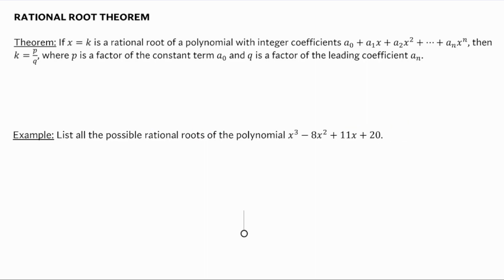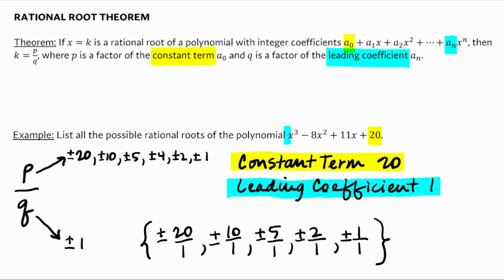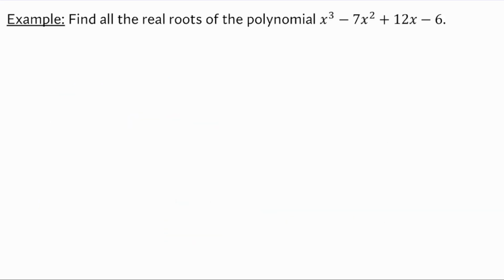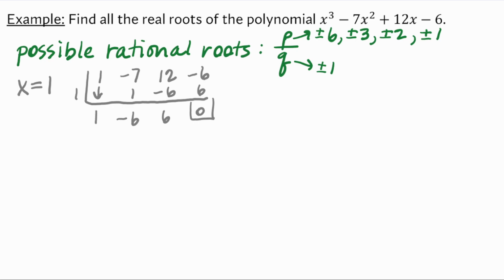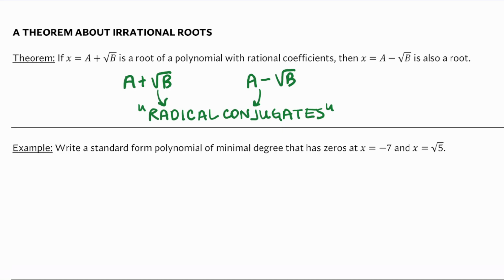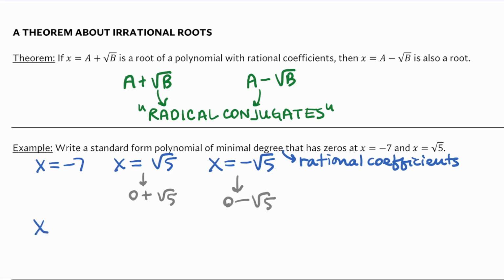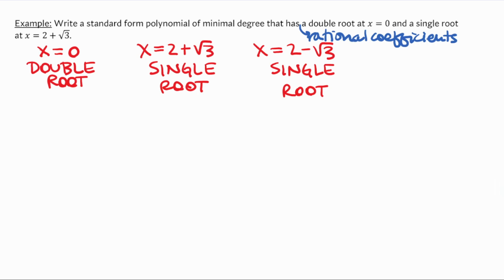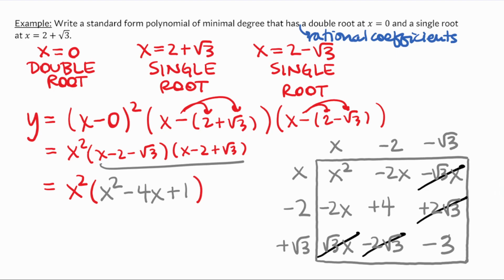Rational Root Theorem